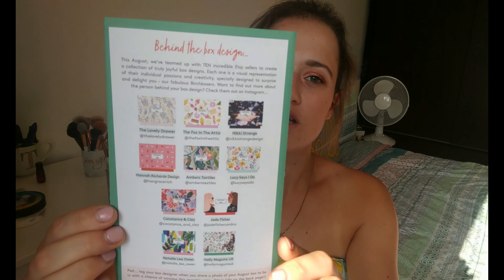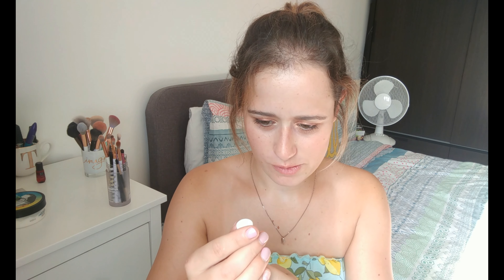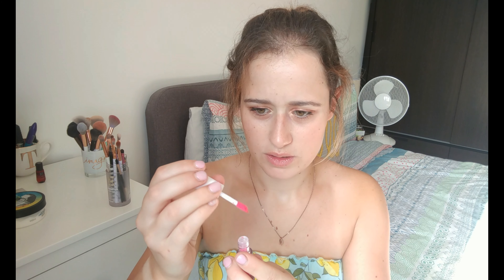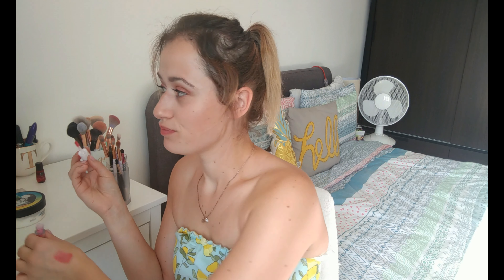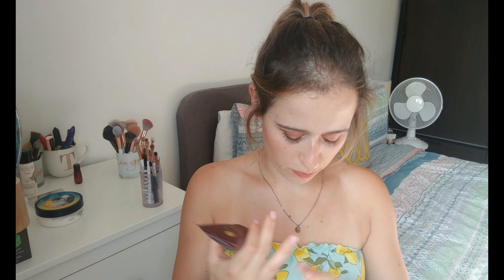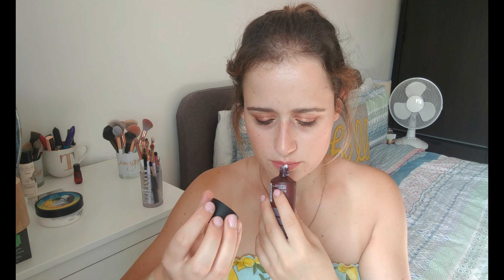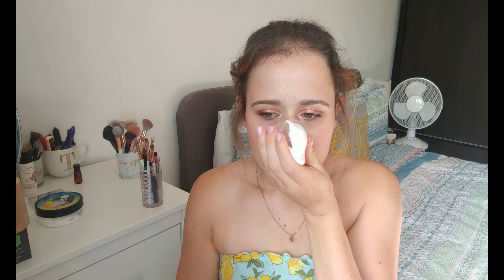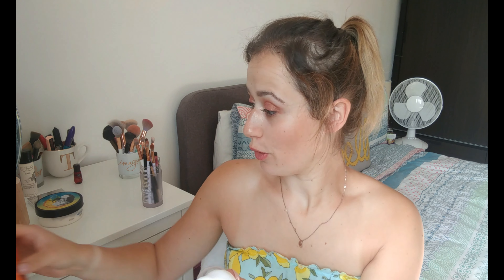August Birchbox | Tashaly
so today I'm unboxing August birchbox and reviewing that we got inside. so this month birchbox teamed up with etsy and designed 10 difference box designed, they all look super cute, i ended up with the box designed by Hannah Richards. well cool designed. also you get 15% off etsy. so the first product is from Dirty little secret its a eyeshadow crayon, you got to choose the shade you want out of gold plated or fetch. so i choose gold plated. i love the pigment and looks really nice, very soft to apply.
next item is from cle cosmetics i was very excited for this always wanted to try this kind of product and its a melting lip powder, so its a powder lip and cheek tint that changes into a liquid, super change but super excited to play with and test out. next product is from dr. botanicals, so its a pomegranate superfood regenerating sleeping mask. don't know why but this really smells like terry's chocolate orange. don't know why but that's what i smell. so this product is designed to apply a tin layer to clear dry skin in the evening and let it sink into the skin and leave over night. so dr. botanicals is designed to nourish and hydrate your skin over night which is great. ok another product is from luseta beauty keratin smooth conditioner, so excited to try this out because it has keratin protein. designed to repair and tames unruly strands which i really do have. ok the final